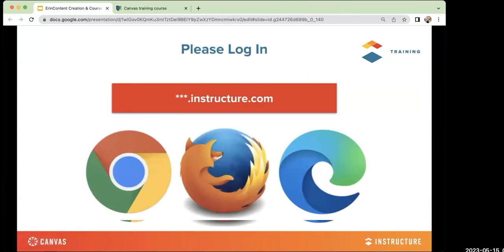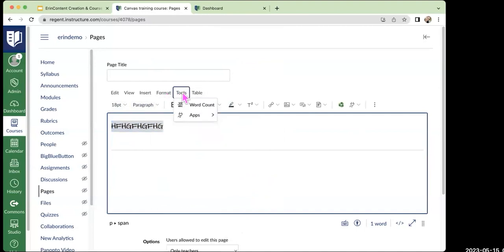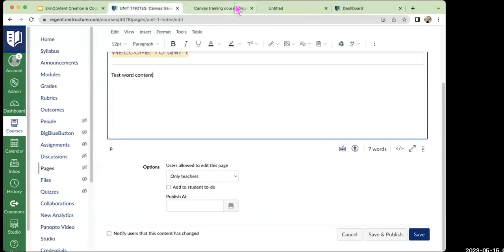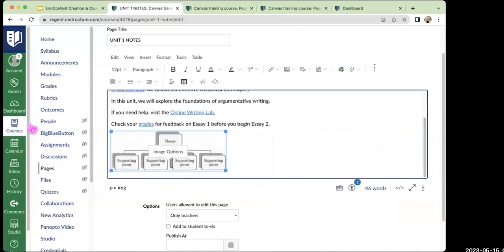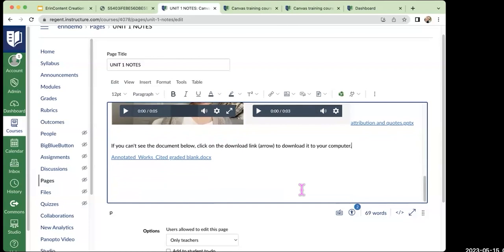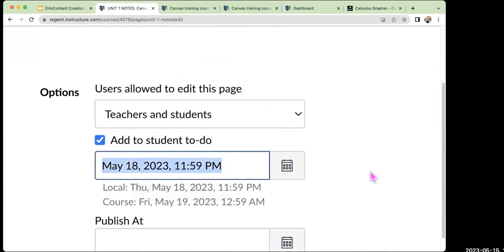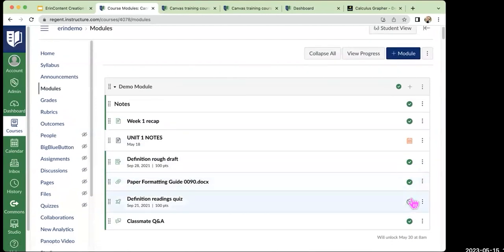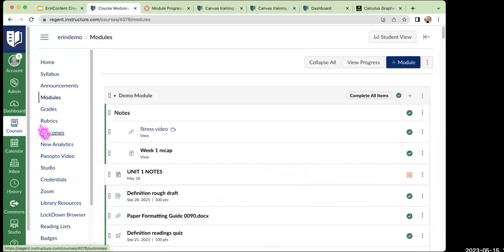Regent University Canvas Content Creation & Course Flow